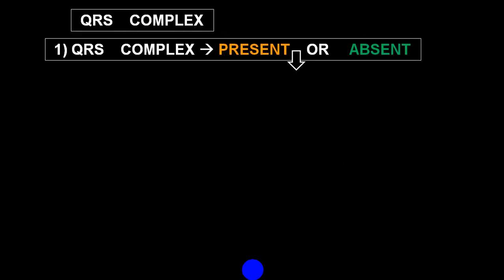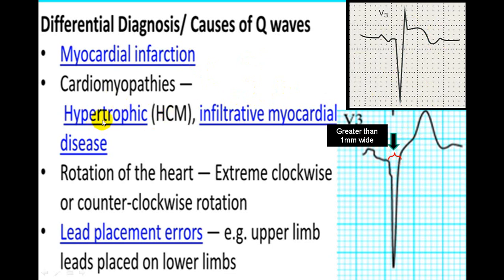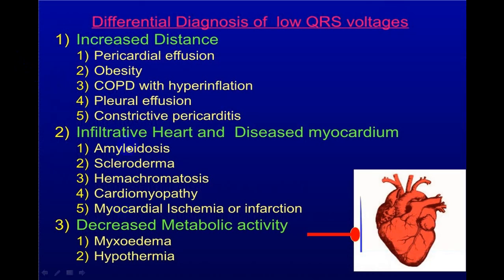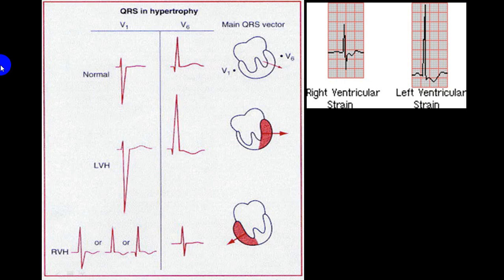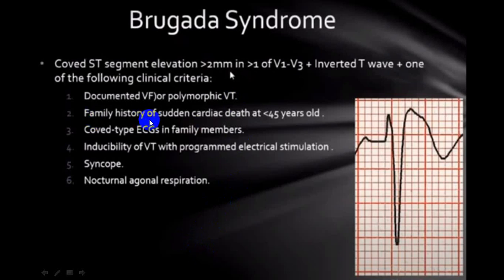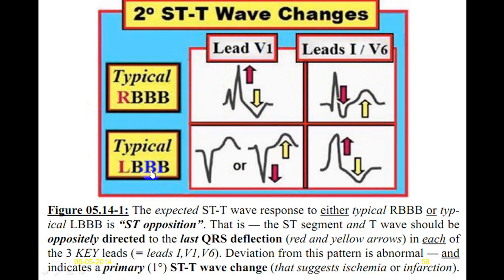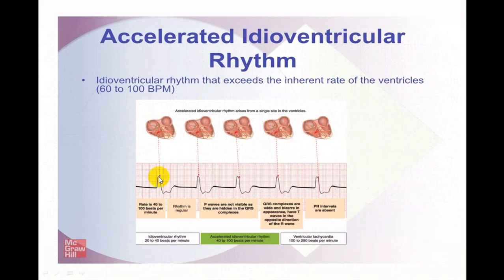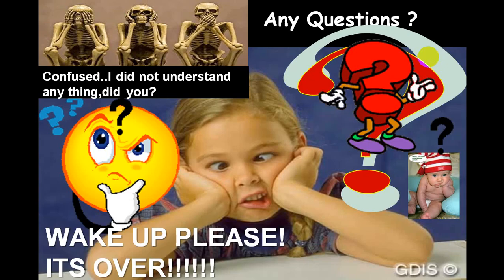EKG QRS COMPLEX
QRS COMPLEX IN EKG IS MOST IMPORTANT FOR DIAGNOSIS OF MANY MANY CONDITION IN CVS DISEASES.YOU HAVE TO LOOK AT VOLTAGE CRITERIAS , WIDE QRS OR NARROW QRS, ALSO Q WAVE , R WAVE TRANSITION ZONE, S WAVE , R WAVE PROGRESSION , REALATION TO P WAVE ETC.